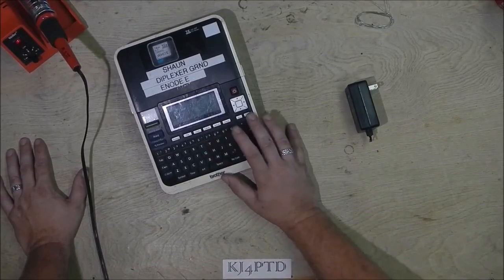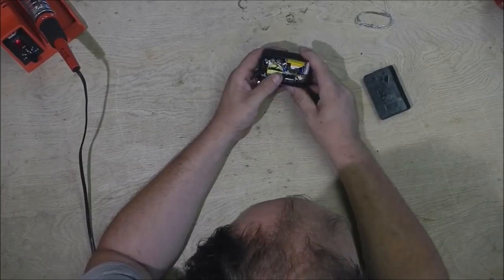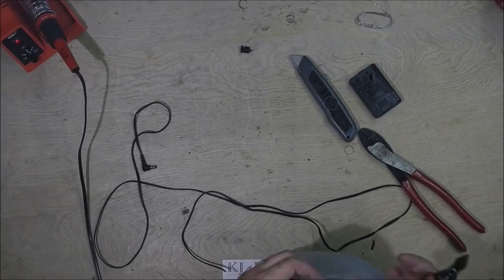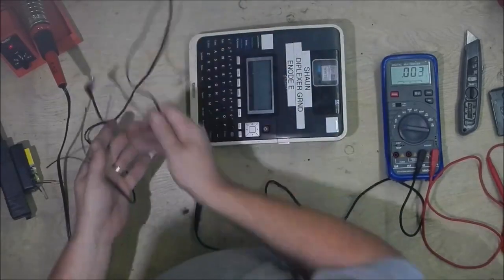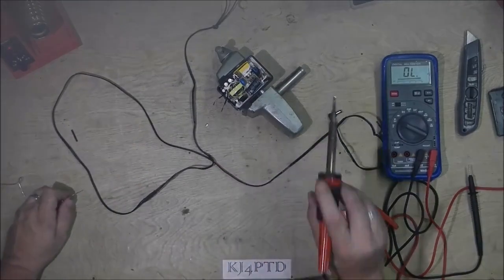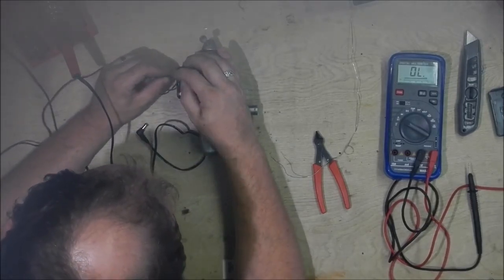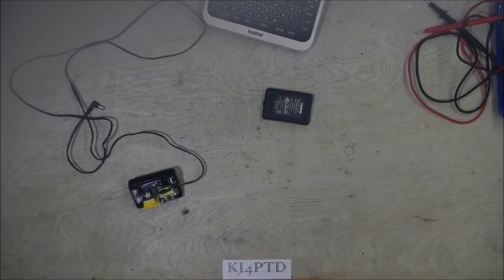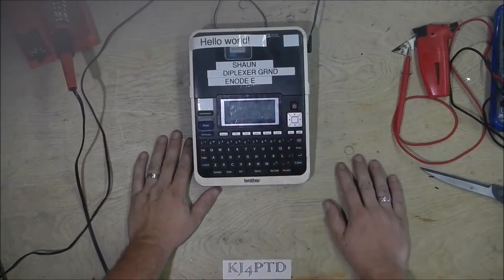AC DC Adaptor Repair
Replacing a broken lead on my label makers power supply.